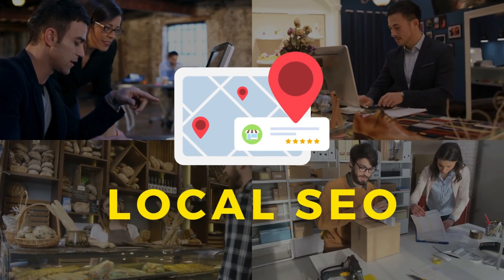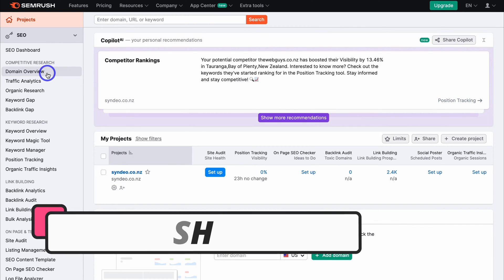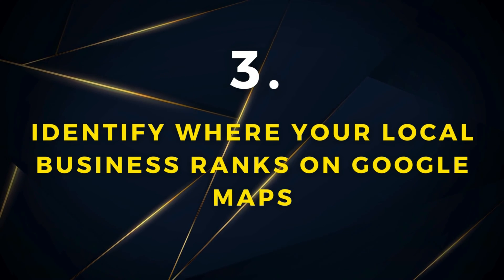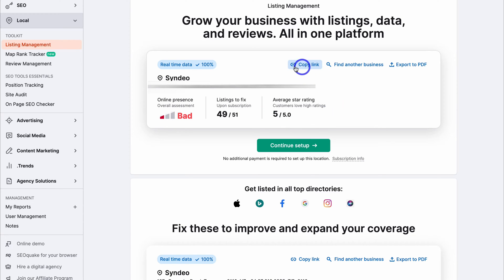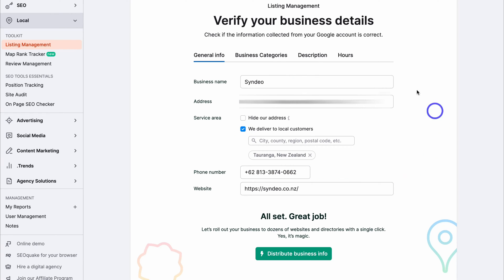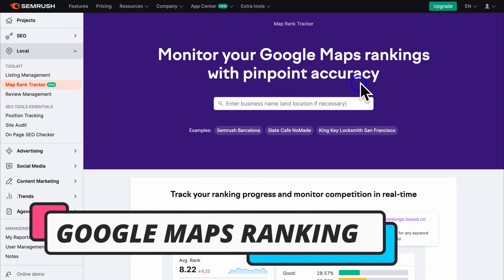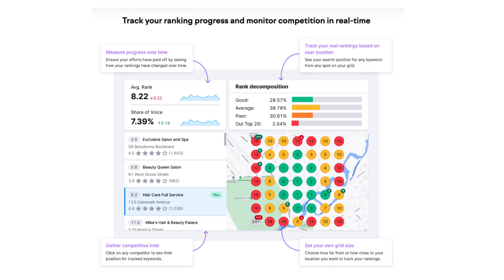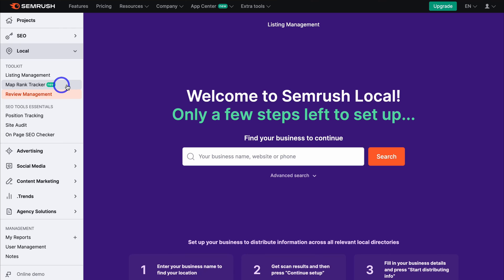Semrush Local SEO Tool Review | Ultimate Local SEO ToolKit (Semrush Guide)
In this Semrush Local SEO tutorial tutorial, I share how you can use Semrush for local SEO.

I cover three main features that you can leverage inside this Semrush app:

1. How to automatically add your local business to relevant citations and directories.
2. How to monitor your local SEO performance.
3. How to manage your Google Business Profile reviews.

✅ Claim your free Semrush 14-day trial here (My favorite premium Keyword tool) ➜

*(These are Semrush is an affiliate links, which means we will get a commission if you upgrade to a paid plan (with no extra cost to you) through these links, and this helps support our channel so we thank you in advance!)

► What is Semrush?

Semrush is an all-in-one digital marketing and research platform that offers all the online tools you need to build your brand's visibility and discoverability online.

► Not sure if Semrush is right for you?

Read out our full Semrush review for 2023 (Pros, cons, features, and alternatives):

Semrush enables users to:

- Conduct in-depth keyword research.
- Monitor search engine rankings.
- Analyze competitor strategies (content and backlinks).
- Identify new organic and paid advertising opportunities.

► Today we navigate through the below chapters for this Semrush Local SEO tutorial:

0:00 Intro
00:40 Getting started
01:21 Semrush dashboard
01:53 Semrush local app
02:50 Manage your business listings
06:42 Google Maps ranking
08:27 Manage Google reviews
09:41 Outro

✅ I created a functional CRM and business toolkit for Google Sites called Sheetify CRM.

This CRM connects to Google Workspace and allows you to send bulk 'personalized' emails in just a few clicks, manage clients, sales, tasks, and more!

Let me know if you found this Semrush Local SEO tutorial helpful. Also, if you require any help or support, make sure to get in touch with us today.